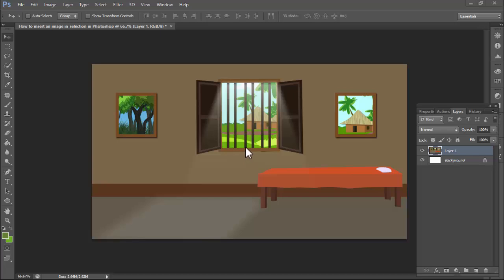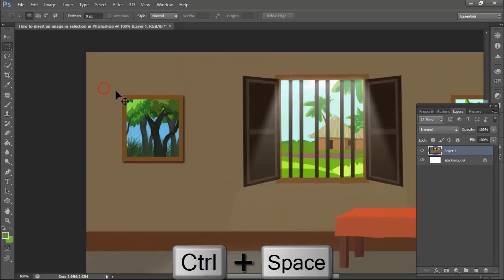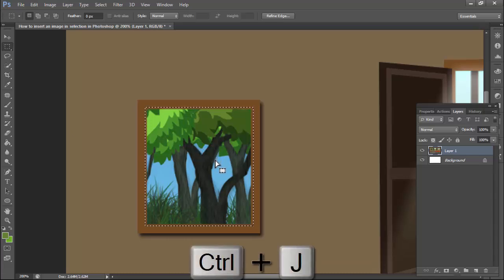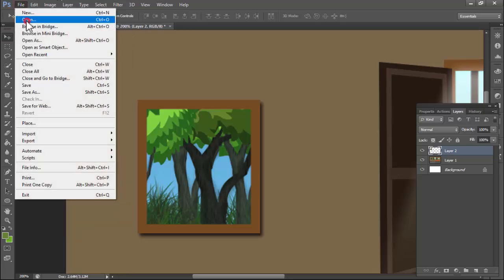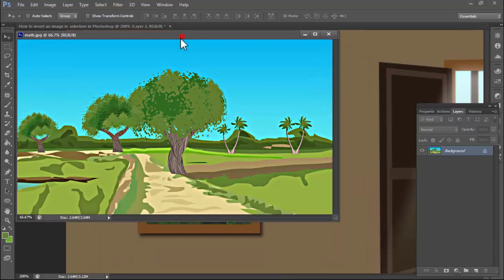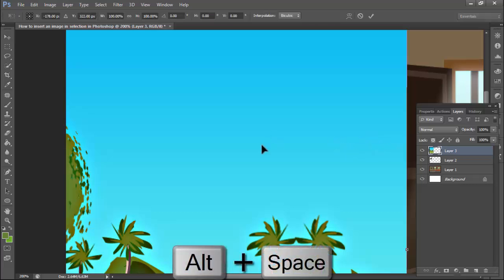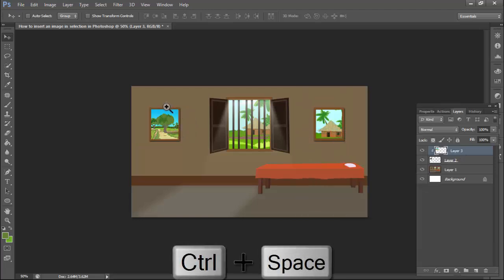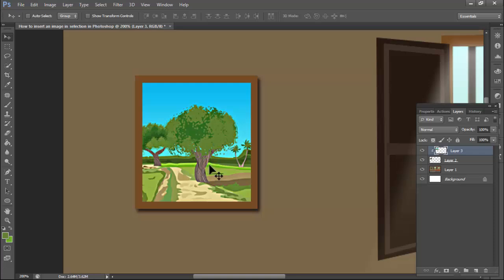How to insert an image in selection in Photoshop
In this video : How to insert an image in selection in Photoshop